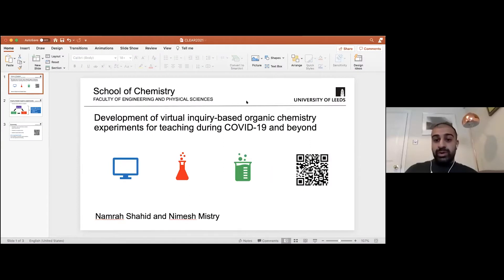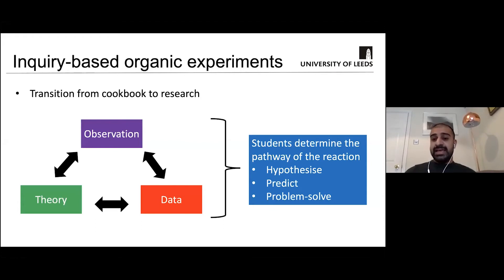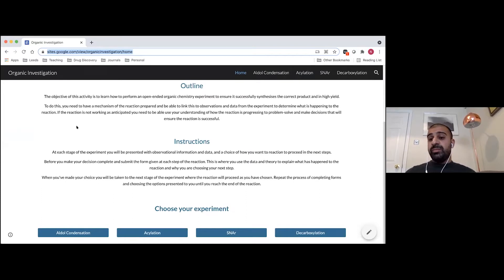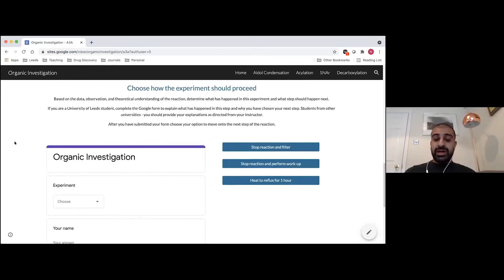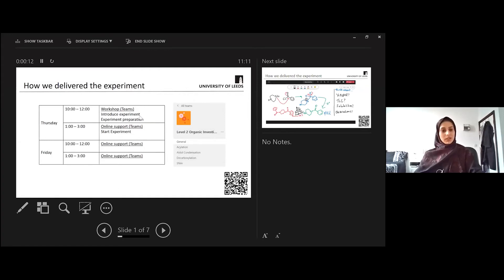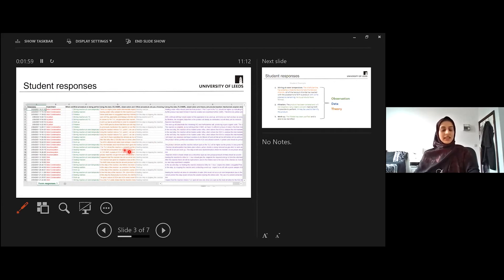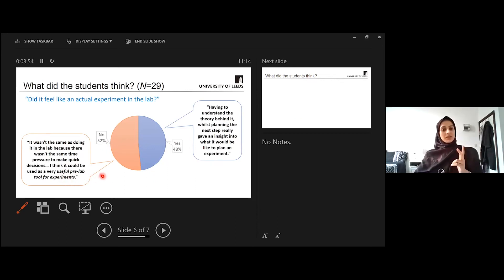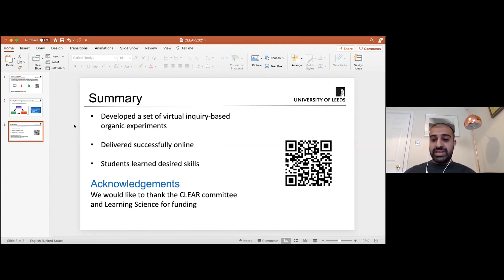CLEAR21-Grant Winning Talk-Nimesh Mistry, Namrah Shahid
Development of online, open-access, inquiry-based organic chemistry experiments for teaching during COVID and beyond